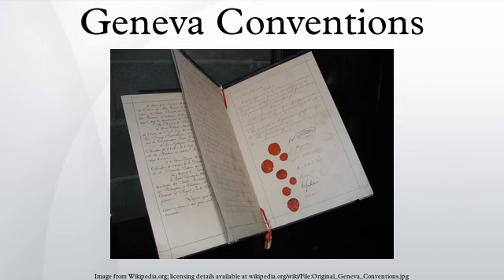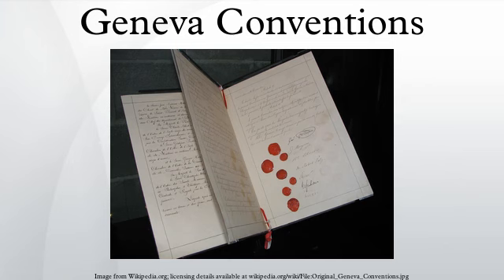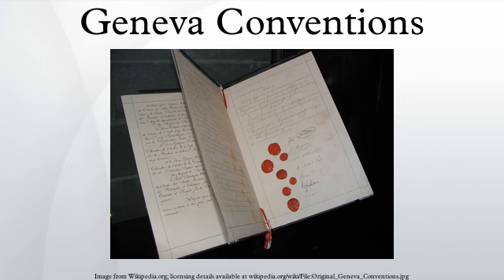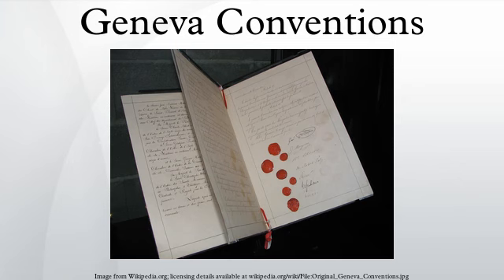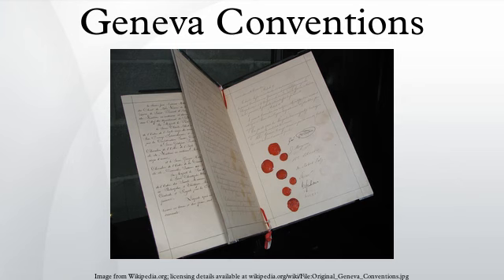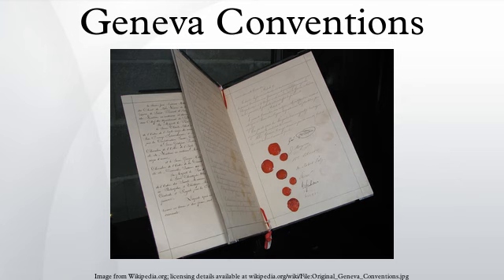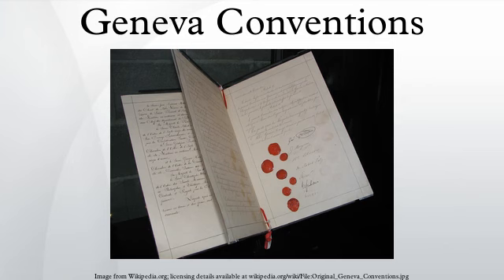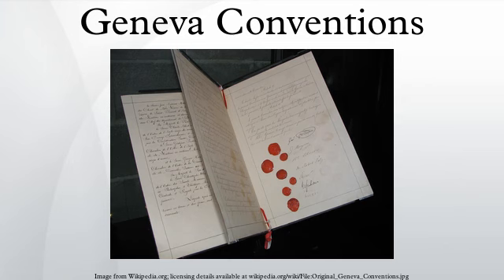Geneva Conventions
The Geneva Conventions comprise four treaties, and three additional protocols, that establish the standards of international law for the humanitarian treatment of war. The singular term Geneva Convention usually denotes the agreements of 1949, negotiated in the aftermath of the Second World War (1939–45), which updated the terms of the first three treaties (1864, 1906, 1929), and added a fourth treaty. The Geneva Conventions extensively defined the basic, wartime rights of prisoners (civil and military); established protections for the wounded; and established protections for the civilians in and around a war-zone. The treaties of 1949 were ratified, in whole or with reservations, by 196 countries. Moreover, the Geneva Convention also defines the rights and protections afforded to non-combatants, yet, because the Geneva Conventions are about people in war, the articles do not address warfare proper — the use of weapons of war — which is the subject of the Hague Conventions (First Hague Conference, 1899; Second Hague Conference 1907), and the bio–chemical warfare Geneva Protocol (Protocol for the Prohibition of the Use in War of Asphyxiating, Poisonous or other Gases, and of Bacteriological Methods of Warfare, 1925).